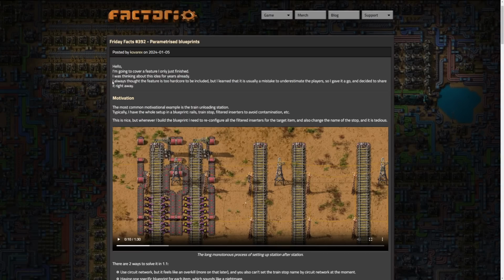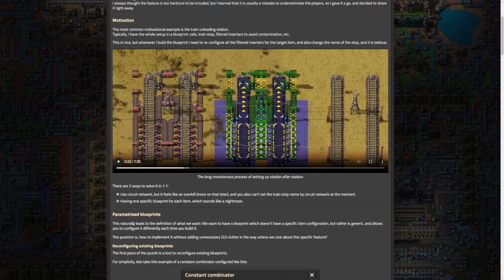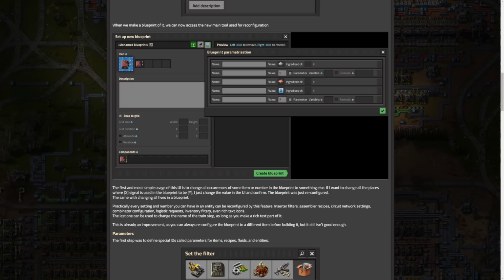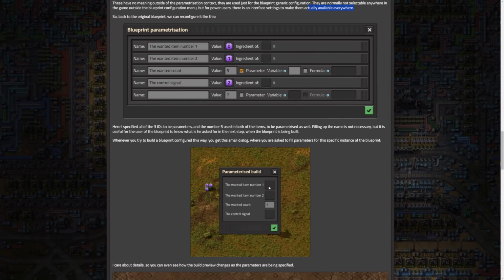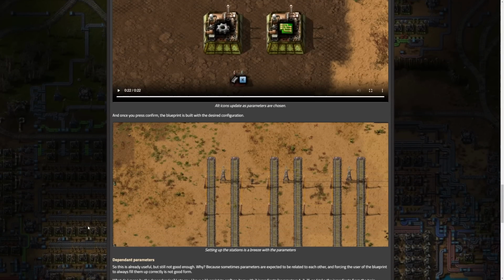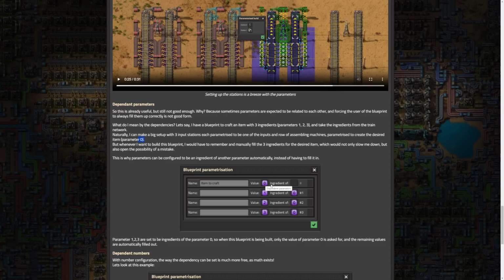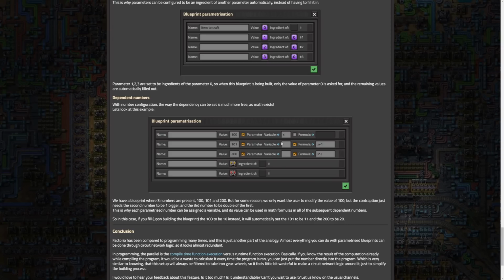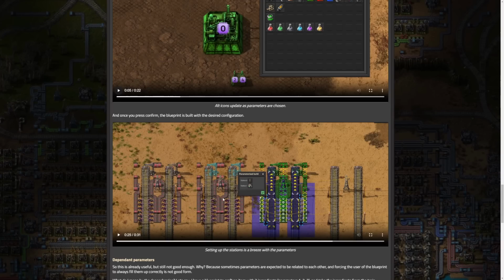Factorio Friday Facts #392: Modular Blueprint Variables. HUGE QoL!- FFF Discussion & Analysis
This Factorio Friday Facts introduces a new powerful blueprint feature! It allows the player to make blueprints more modular and define custom variables and parameters to help avoid some of the tedium of changing certain parts by hand each time.
I'm super excited for this feature and can't wait to use it!